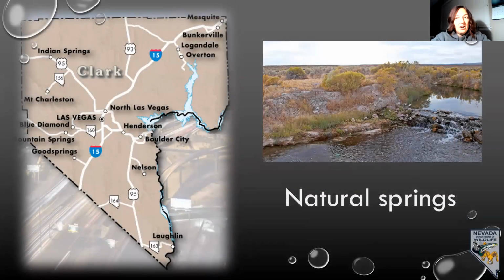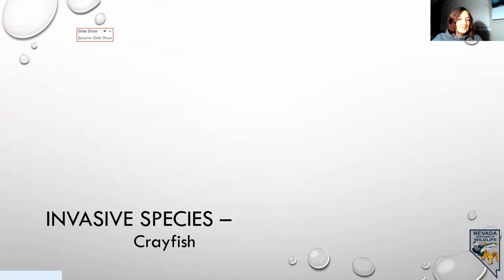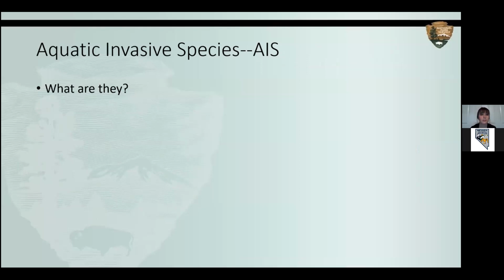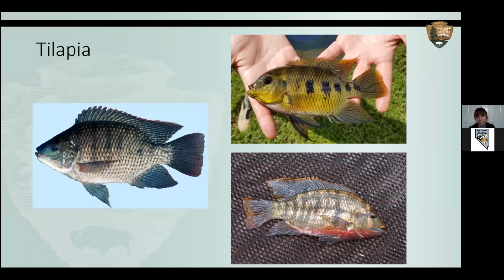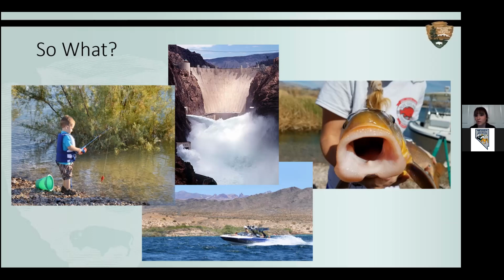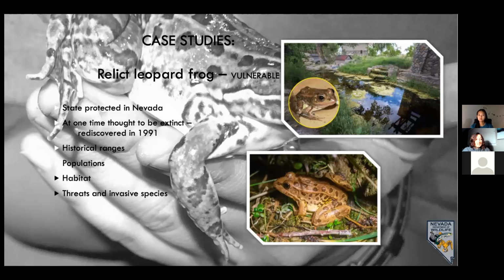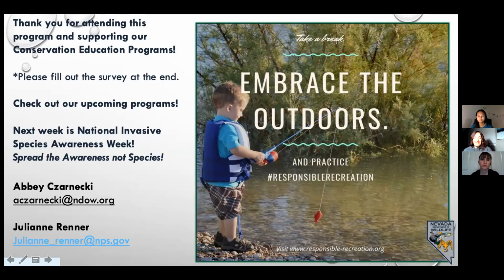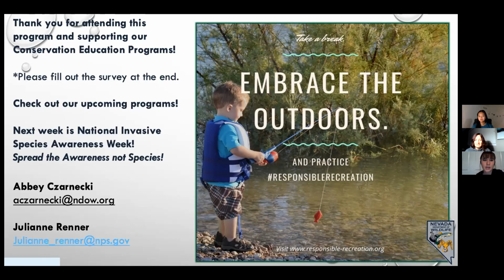Aquatic Invasive Species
Join our outdoor educators from NDOW and Lake Mead for a live workshop on aquatic invaders! Did you know your aquarium fish can harm native wildlife? Learn how you can prevent the spread of invasive species and keep our public lands healthy. Learn about the Colorado River and how you can help!